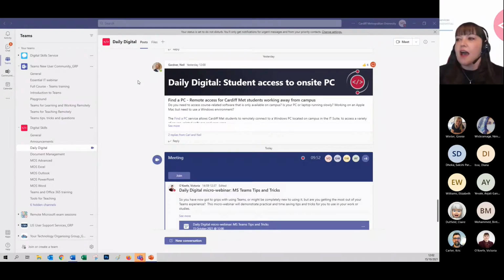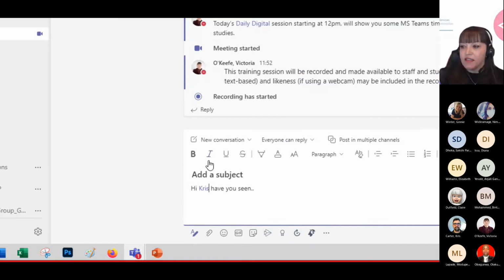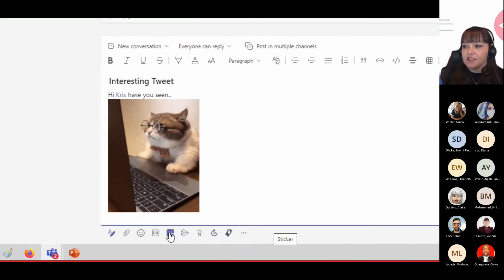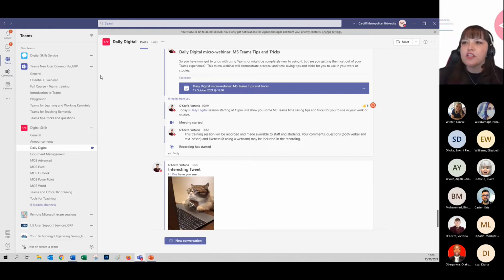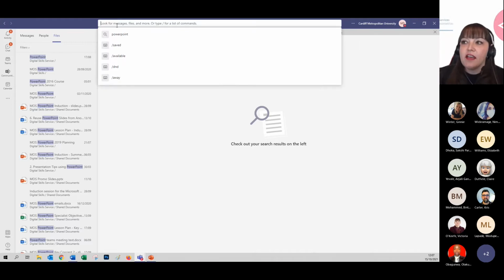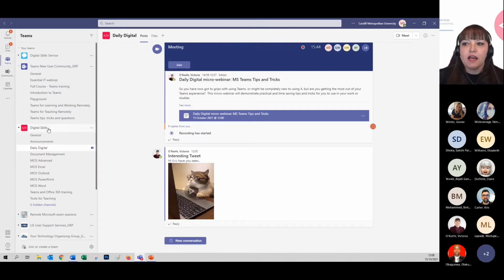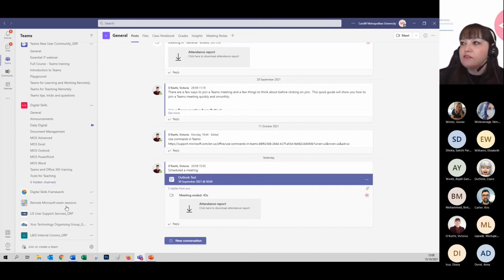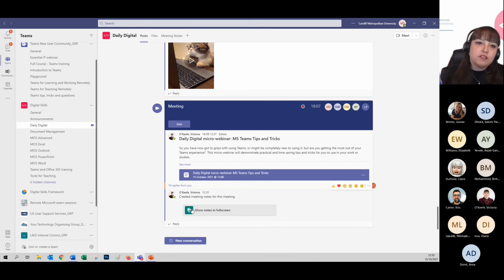Daily Digital micro webinar :MS Teams Tips and Tricks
So you have now got to grips with using Teams, or might be completely new to using it, but are you getting the most out of your Teams experience?  This micro-webinar will demonstrate practical and time saving tips and tricks for you to use in your work or studies.